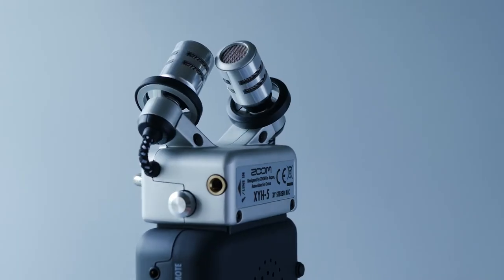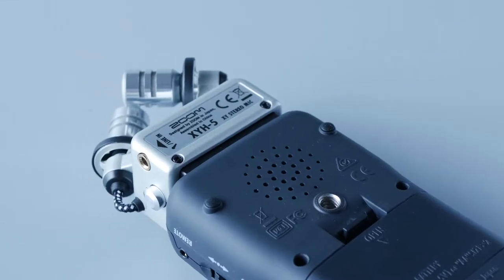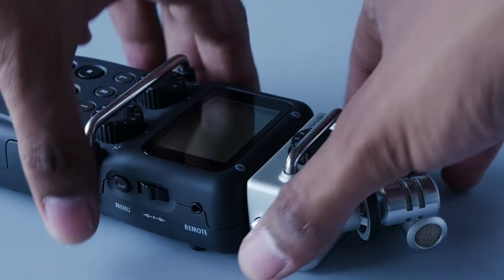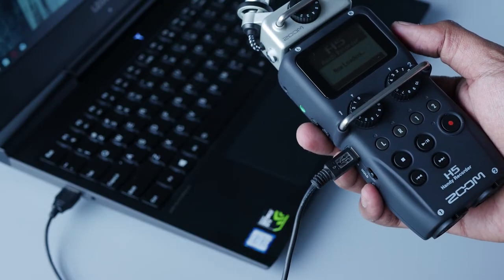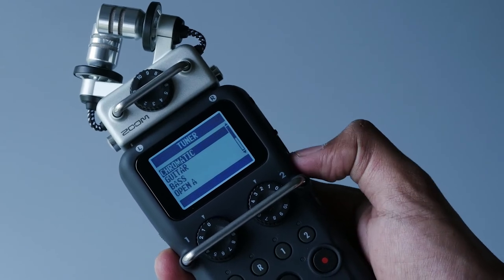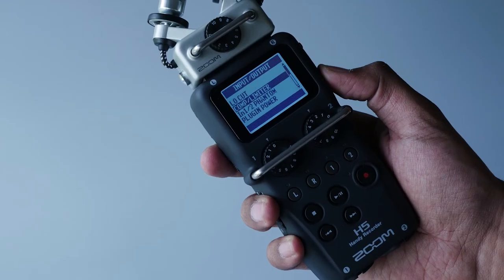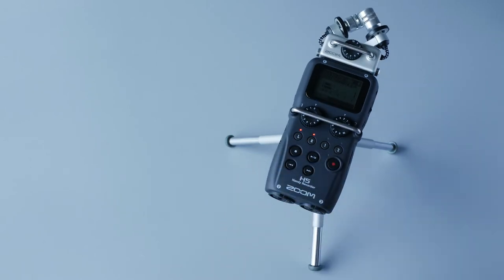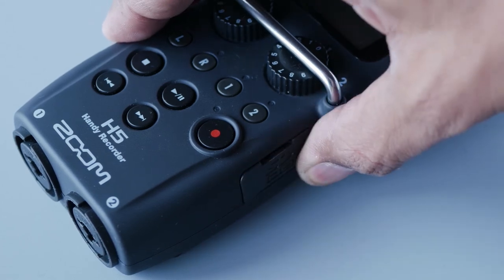Zoom H5 Microphone 2019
In our review of the Zoom H5 Microphone we share 11 things you should know about the Zoom H5 in 2019 Before You Buy it. If you don't already own Zoom H5 Microphone recorder then you must watch these as it will help you in your buying decision for your next handy recorder.

Thanks.